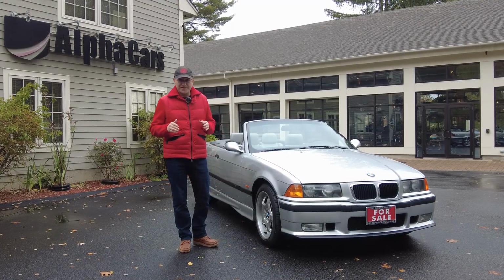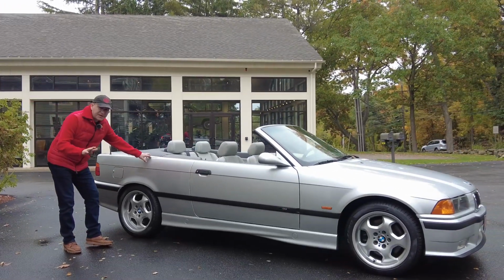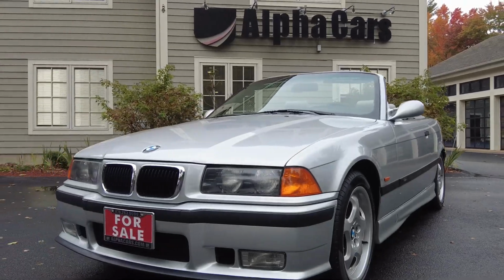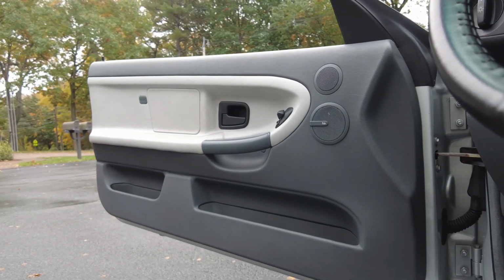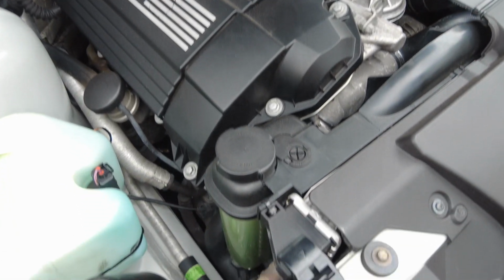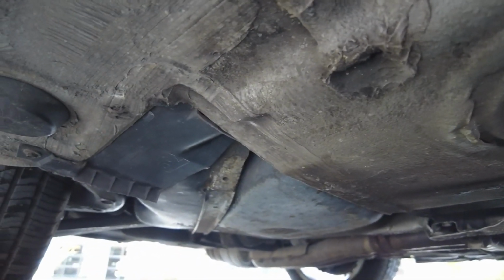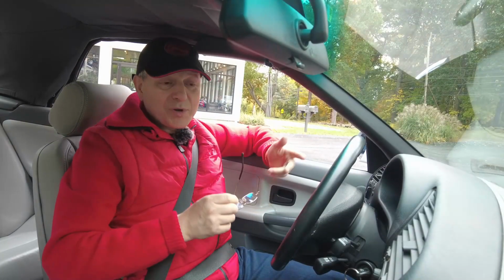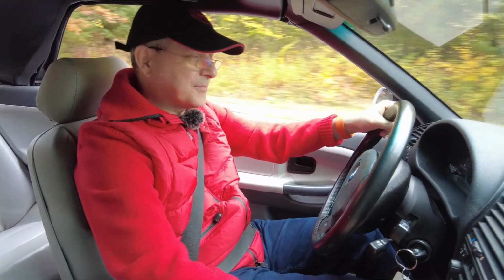1999 BMW E36 M3 5-Speed Convertible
In this detailed video, Dmitry shows us this impeccable 1999 BMW M3 5-Speed Convertible. We get to learn about its history, condition, features, and recent value-added improvements. This legendary E36 is "turn-key" and ready to enjoy for many miles and years to come!

ALPHACARS
1999 BMW M3 5-Speed Convertible, C43847
VIN #: WBSBK9332XEC43847

This meticulously maintained M3 Convertible has a wonderful history, with the most recent owner sparing no expense when it came to service through their 16+ years of ownership. AlphaCars Service Center further invested over $6K in value-added improvements, including a new set of Pirelli Tires, Extensive Suspension Work, and a New Clutch, plus much more. All to ensure that this BMW M3 would impress the most demanding drivers.

HISTORY:
Purchased new in June 1999 as a personal lease, the first owner drove about 24K miles over the course of 3 years. The second owner purchased it in October 2002 from a BMW dealer and drove an additional 28K miles. The third owner purchased the M3 in March 2006 from a BMW dealer in Massachusetts with about 52K miles and sold it to AlphaCars after 16+ years of ownership with about 106K miles.

OUR LOCATIONS:
AlphaCars & Motorcycles (Boxborough)
649 Massachusetts Ave, Boxborough, MA 01719

178 Great Road, Acton, MA 01720

116 Main Street, Spencer, MA 01562